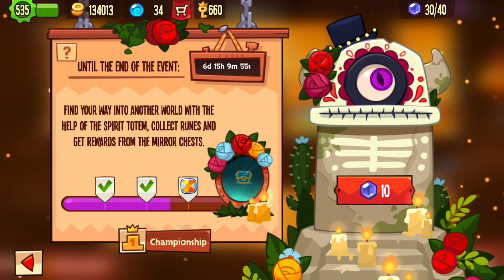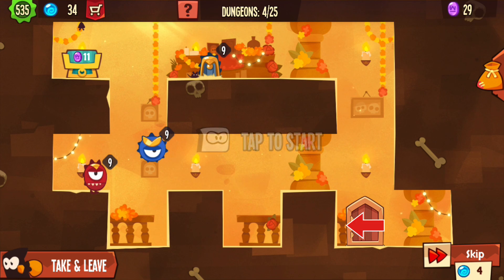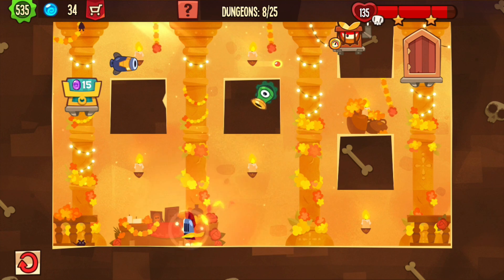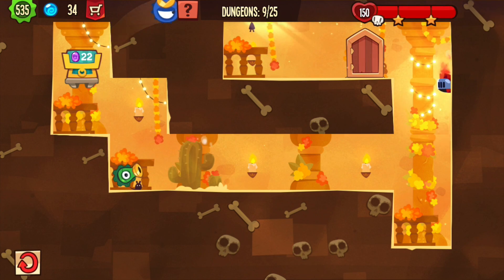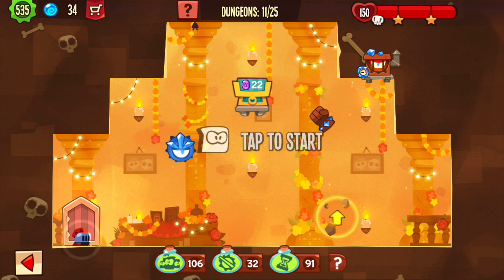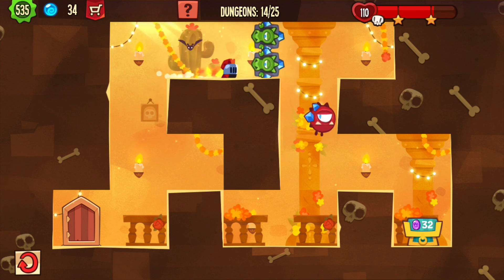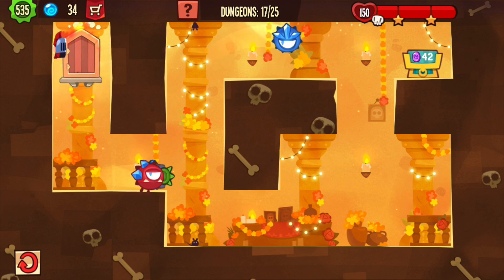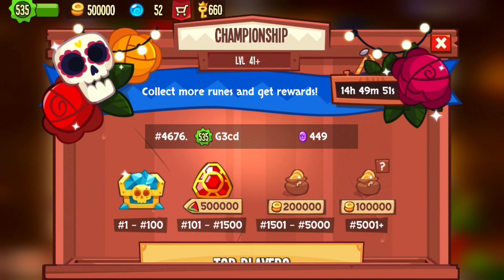King of Thieves - Halloween Event 18 min Gameplay!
Made it to level 19 this time! For King of Thieves base / dungeon numbers and more traps,